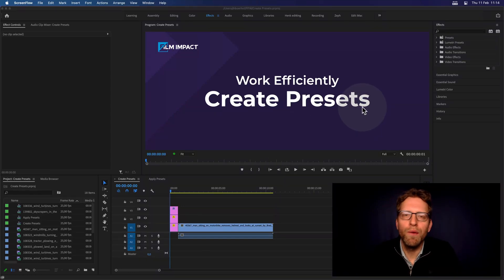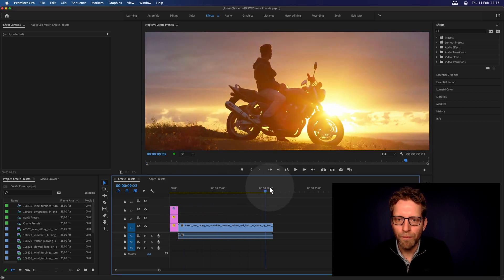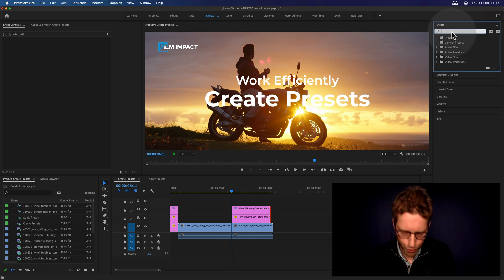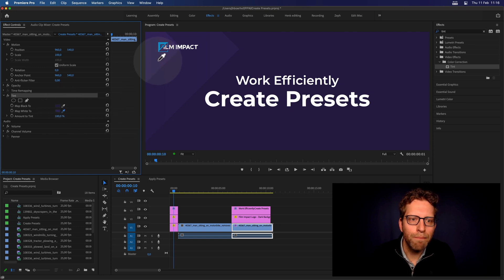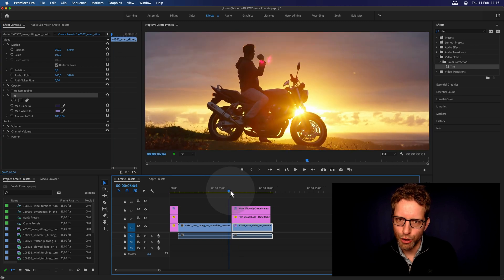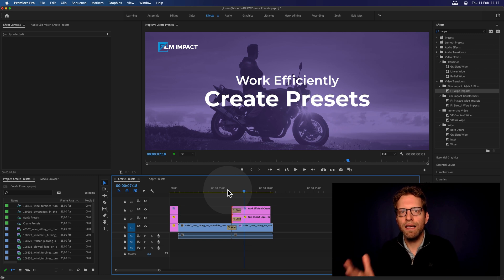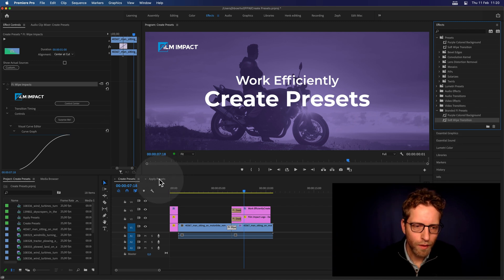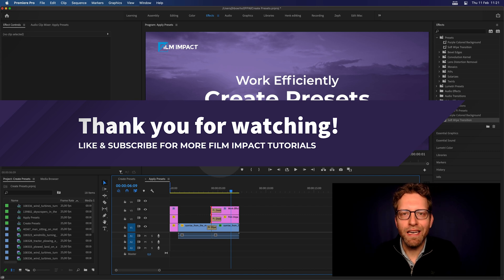Create Presets from Effects and Transitions in Premiere Pro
Learn how to work with presets in Premiere Pro.

Save presets from effects and transitions that you've spent time tweaking and adjusting. Simply apply the preset in Premiere Pro. This will save you valuable video editing time and work efficiently.